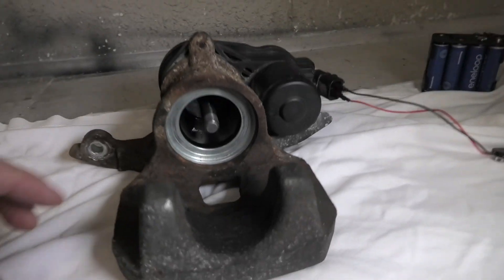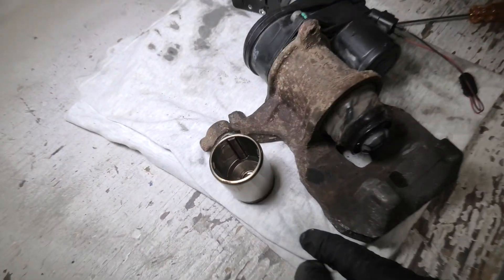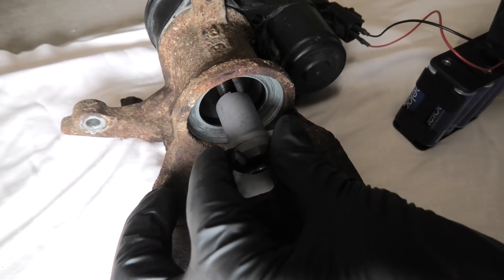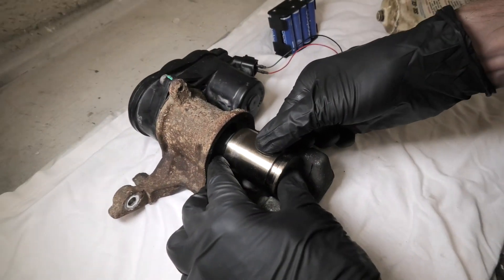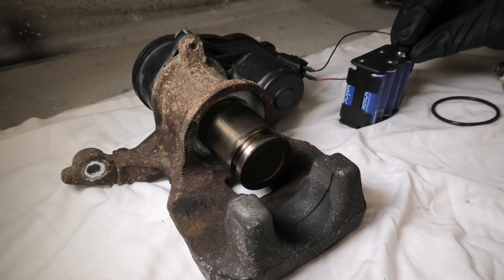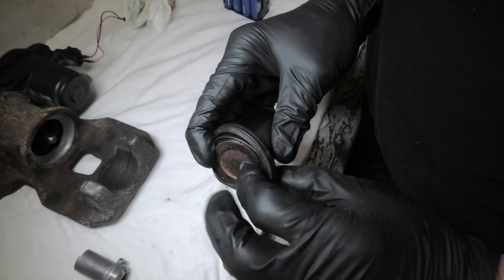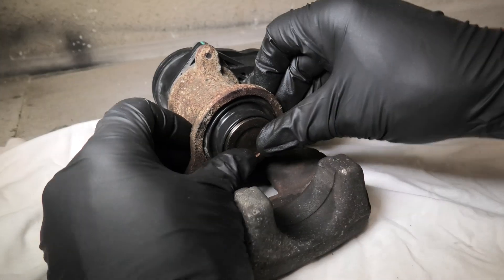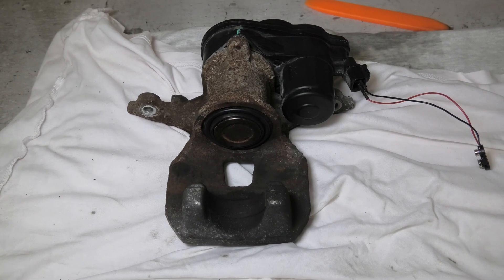Toyota RAV4 (2019-2025): Electric Parking Brake Caliper Explained! What To Do If Piston Falls Out?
This video will explain how the rear caliper with electric (electronic) parking brake actuator works in 2019, 2020, 2021, 2022, 2023, 2024 and 2025 Toyota RAV4.

Toyota Rear Disc Brake Caliper Seal Kit Part Number: 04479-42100.
Electric Parking Brake Actuator Motor Part Number: 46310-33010.

PRODUCT LINKS:
1. REAR CALIPER REPAIR KIT - Brake Caliper Rebuild Kit for TOYOTA Camry, Avalon, Rav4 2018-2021 REAR
2. PARKING BRAKE ACTUATOR (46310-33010) - A-Premium Rear Parking Brake Actuator Compatible with Toyota Camry 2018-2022, RAV4/Corolla/Avalon 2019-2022, Highlander 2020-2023, Sienna/Venza 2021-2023, C-HR 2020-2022, Replaces # 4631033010
3. VCI J2534 Cable V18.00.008 Latest Version

RECOMMENDED TOOLS:
1. BATTERY HOLDER - 2Set 8 x AA Thicken Battery Holder with I Type Wired Battery Clip Standard Snap Connector
2. FLAT HEAD SCREWDRIVER - Klein Tools A131-2 1/8-Inch Flat Head Screwdriver with Keystone Tip, Made in USA, Pocket Clip, 2-Inch Round Shank
3. TRIM REMOVAL TOOL - 4pcs Auto Door Clip Panel Trim Removal Tool Kit

We will use the AA battery holder to simulate the vehicle's 12-volt battery to push the piston out.
We will explain how the electric parking brake calliper's internal components (spindle, pressure nut, piston, seal, dust boot) work.
We will show and explain what to do if the piston retracts all the way and starts spinning or gets pushed out all the way and falls out while servicing the rear brakes.
We will also show how to reinstall the piston and the rubber dust boot.
If you get an error code on the instrument panel, you can reset it using this tool: VCI J2534 Cable Fit for Toyota TIS Techstream

Watch How To Activate Rear Brake Service Mode In 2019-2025 Toyota RAV4. EPB Actuator Release. No TechStream!

Camera Used To Record This Video: Panasonic HC-VX3 4K Camcorder